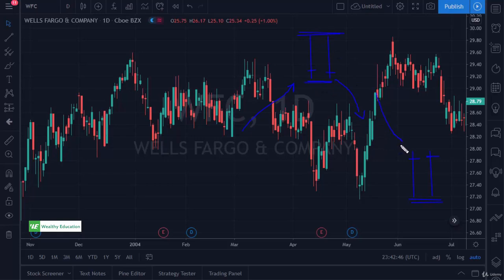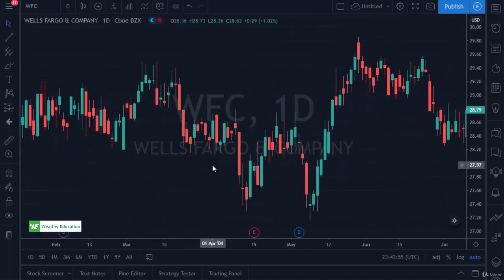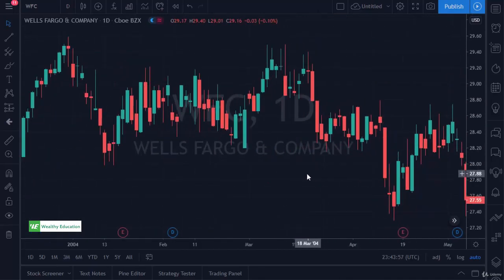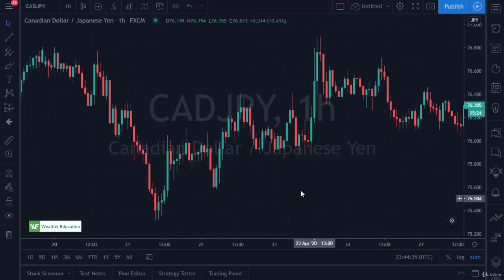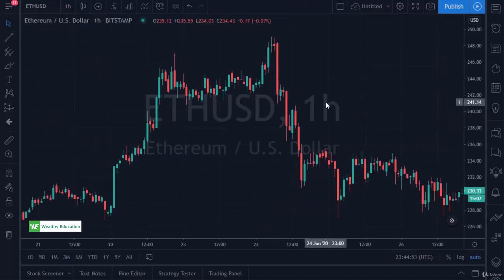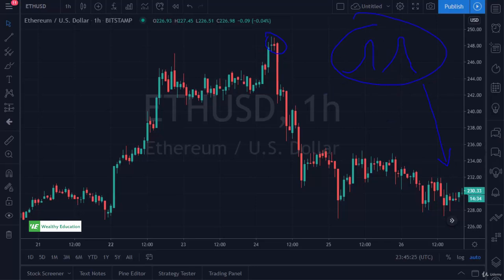10. Tweezer Top and Bottom Candlesticks | 10 of 19 - Module 3